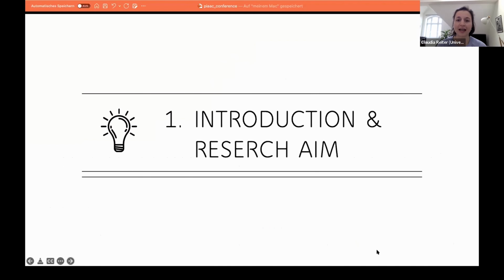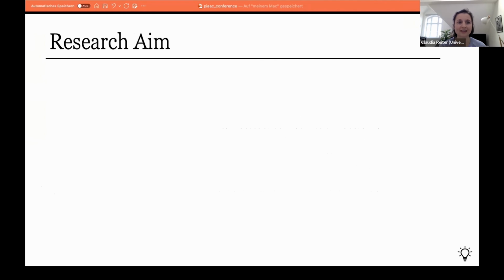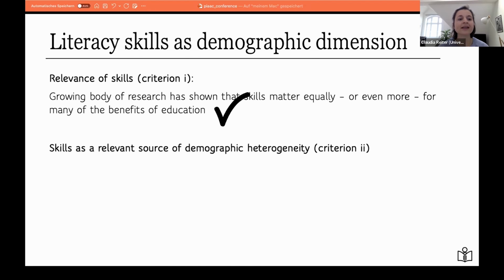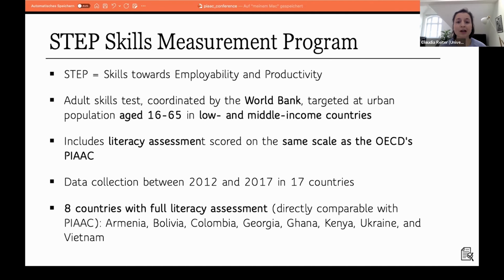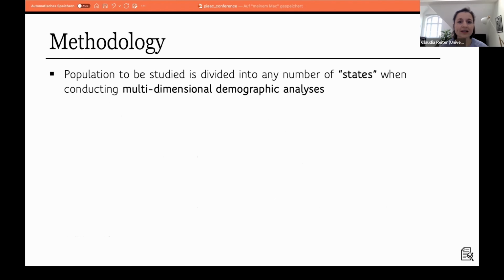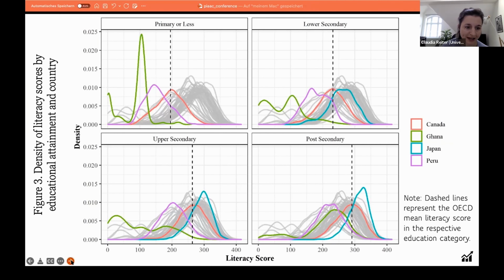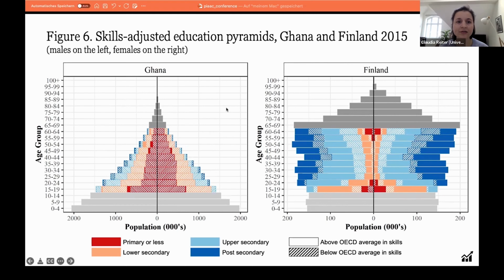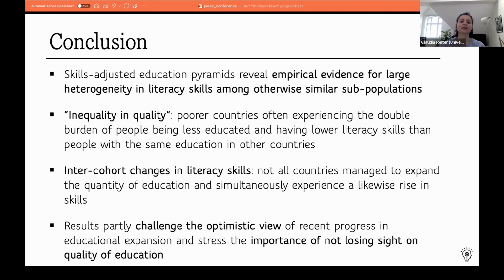Claudia Reiter: Inequality in quality: Population heterogeneity in literacy skills around the world.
Education is a recognized source of demographic heterogeneity, with educational attainment, measuring the quantity of human capital, increasingly entering demographic analyses as an explicit dimension. However, the quality dimension of human capital, i.e. the skills people actually have, also matters greatly for many of the benefits of education and serves as an additional relevant source of demographic heterogeneity – but is still largely disregarded in demographic analyses. This research aims to accommodate this by incorporating a skills dimension into existing population distributions. Drawing on large-scale adult skills assessment surveys, I combine measures of literacy skills with population distributions by age, sex, and educational attainment for 45 countries. The resulting skills-adjusted education pyramids capture the “inequality in quality”, revealing considerable population heterogeneity in literacy skills between countries – with significant differences even within same age-, sex- and education-groups. This paper extends the literature on education as a demographic variable, stressing the need to additionally incorporate a skills dimension and providing empirical evidence for large heterogeneity in literacy skills among otherwise similar sub-populations. Pointing at gender, generational, and geographical gaps in skills-adjusted educational attainment, this research provides new insights into distributional aspects of human capital, with clear relevance for progress towards development goals.